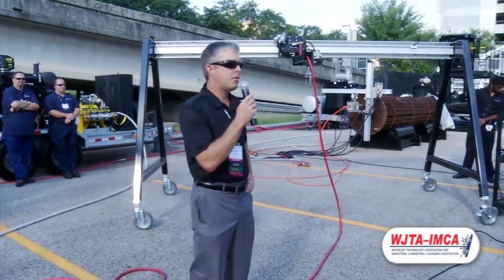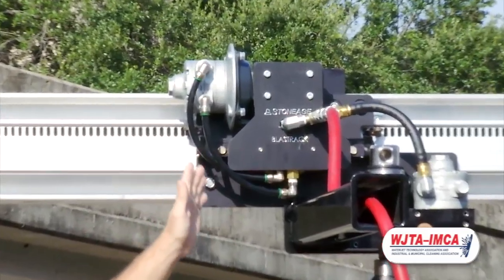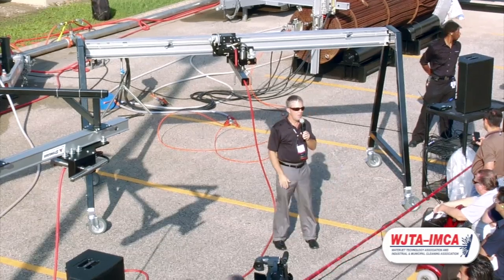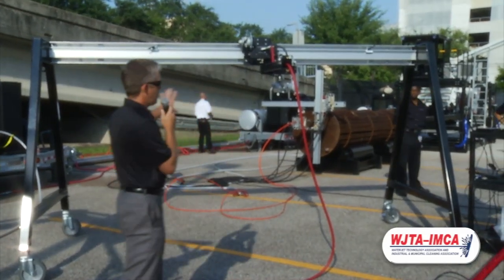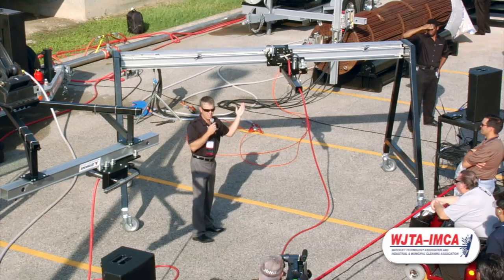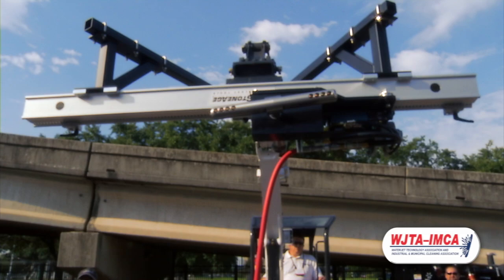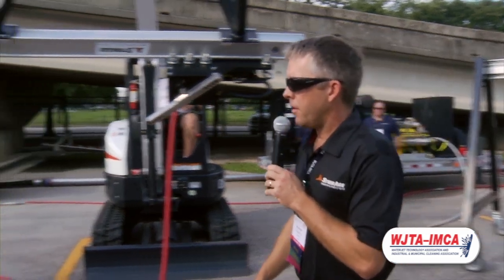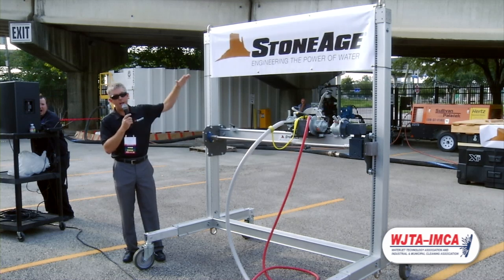StoneAge® Blastrack™ at 2013 WJTA-IMCA Expo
The Blastrack automated surface cleaning system is a simple rail and tractor system that automates the cleaning process for just about any surface. All components of the system can be configured specifically to the job. The system is portable and is offered at a fraction of the cost of other equipment on the market.